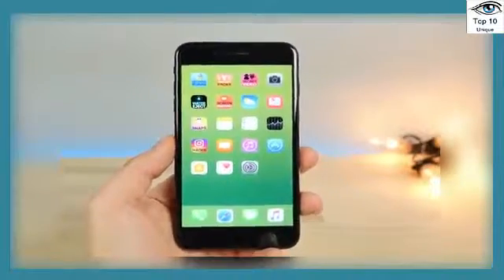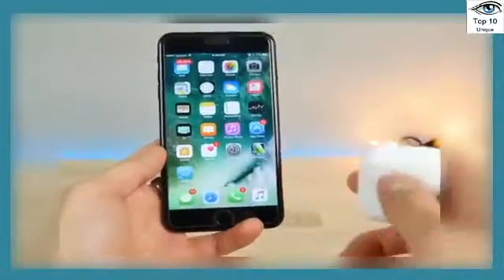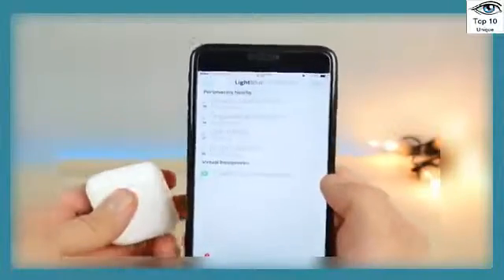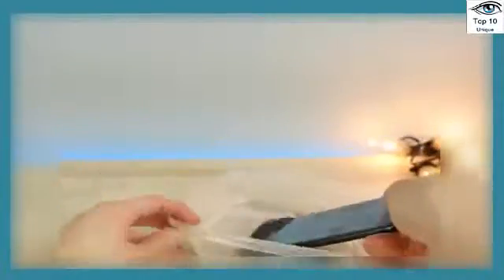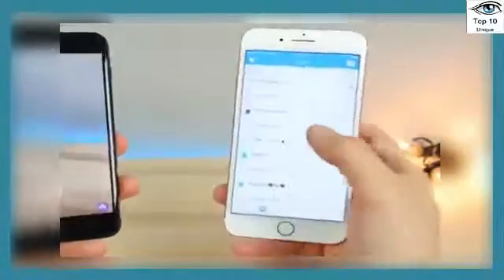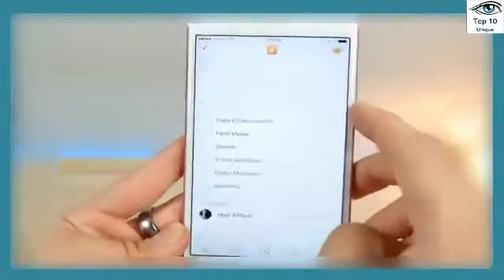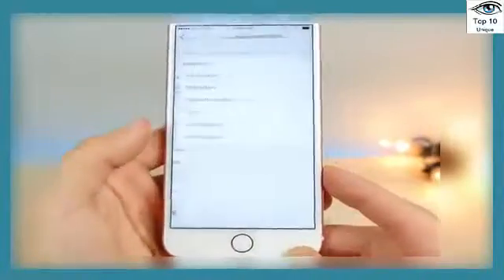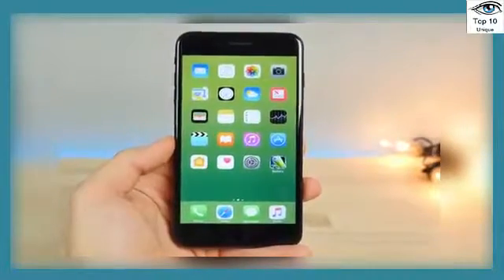10 Secret iPhone Hacks in iOS 10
10 iPhone Hacks, Tricks & Hidden Features in iOS 10 You May Not Know! No Icon Labels & Status Bar, Disable Animations, Free Up Storage & More!